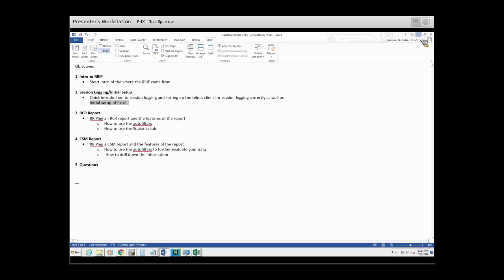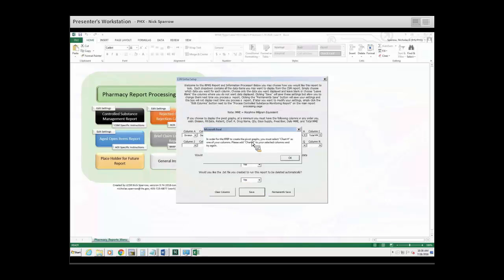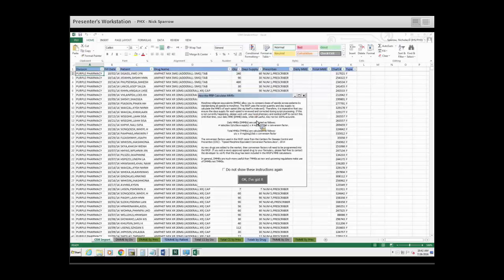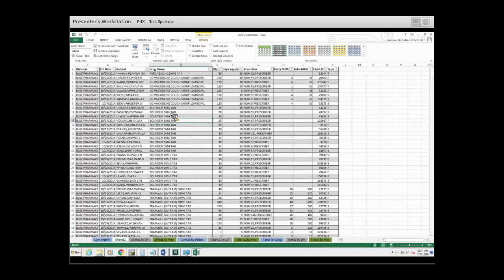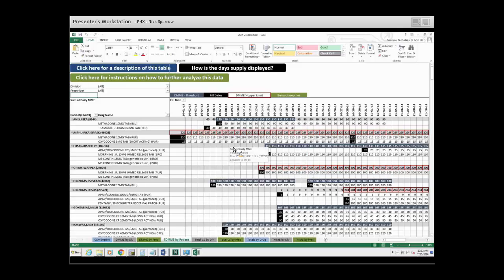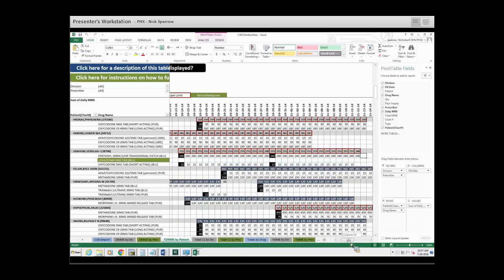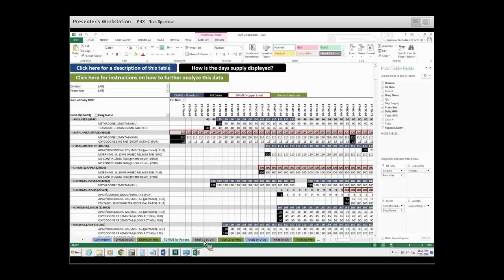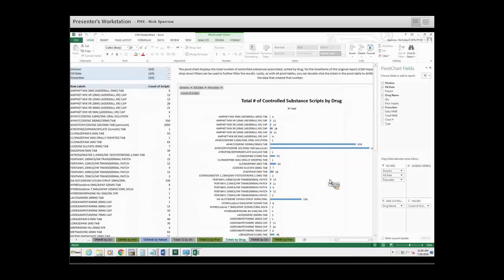CSM (Controlled Substance Management) Report